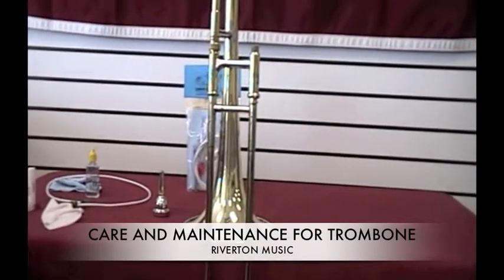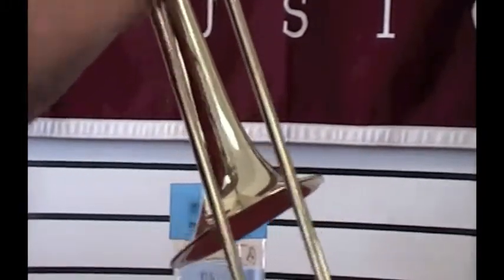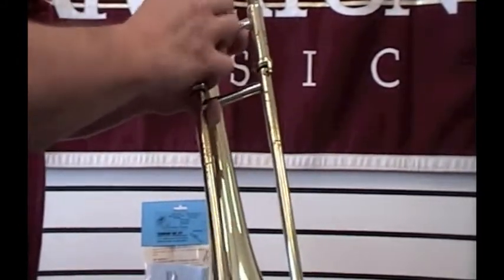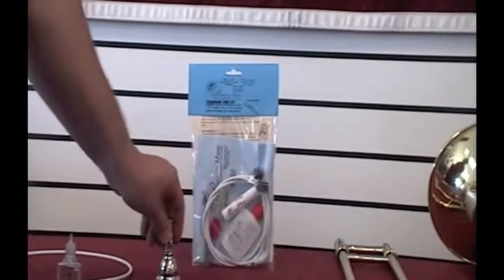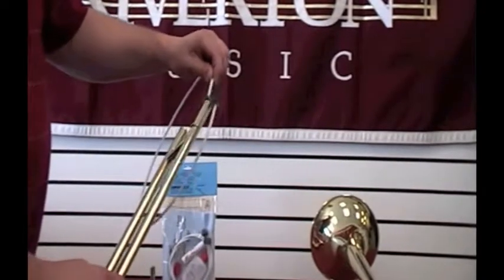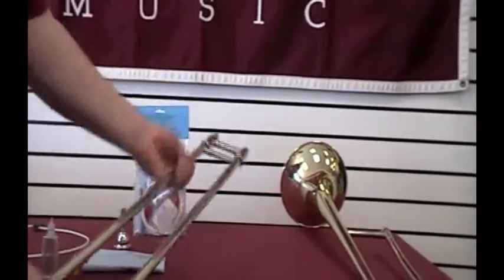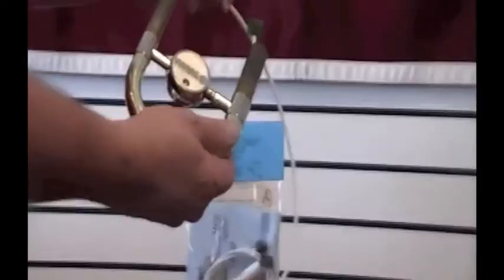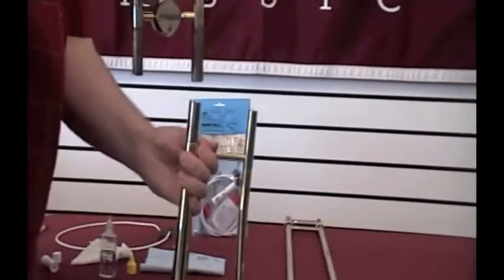Tips and Tricks - How to Take Care of Your Trombone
Whether you are a band teacher or a first-time trombone player, you're likely to get a lot of bad advice on how to care for your horn.  Brass instruments require specific care and maintenance to stay clean, safe and beautiful.  In this video, we discuss the "dos" and "don'ts" of trombone maintenance.  Save yourself some money down the road and learn how to take care of your instrument the right way!  ...and - if you need in-person advice or support - come see us at your nearest Riverton Music store.  We are always here to help!